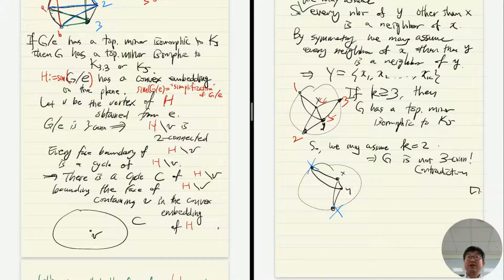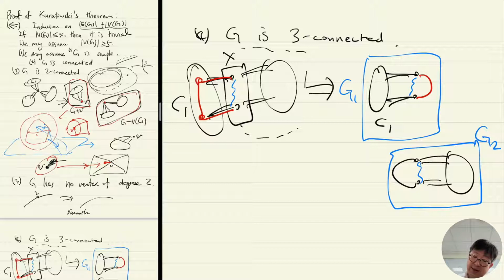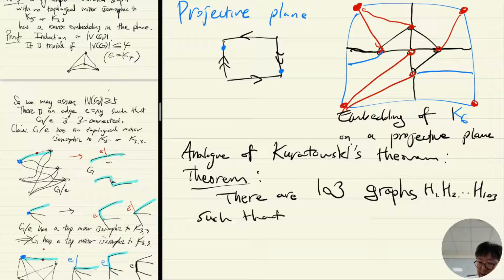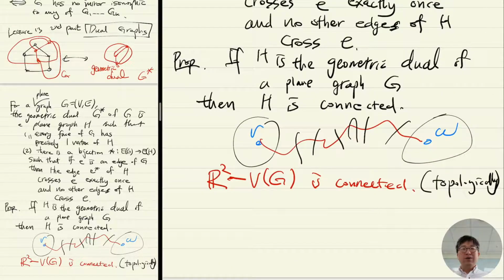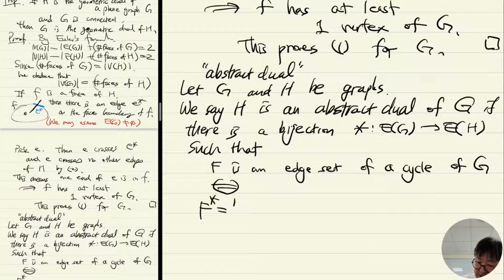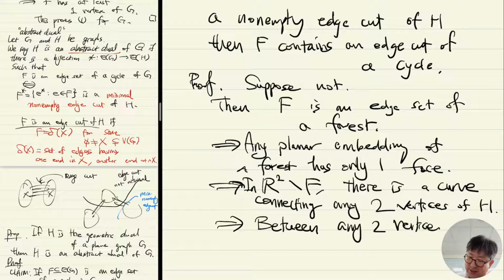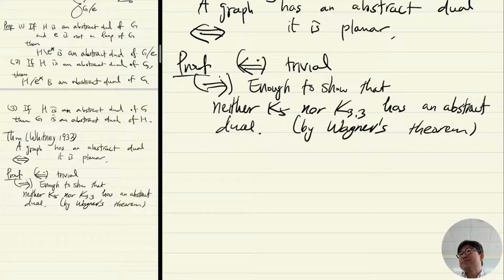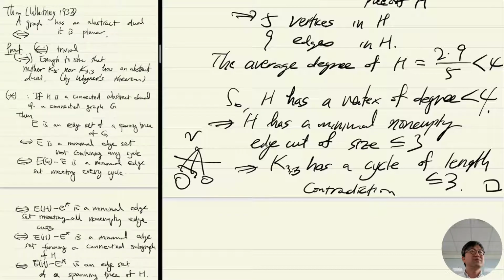Lecture13 Planar Graphs (3/3) MAS477 Introduction to graph theory